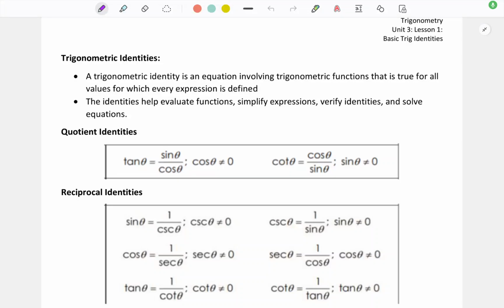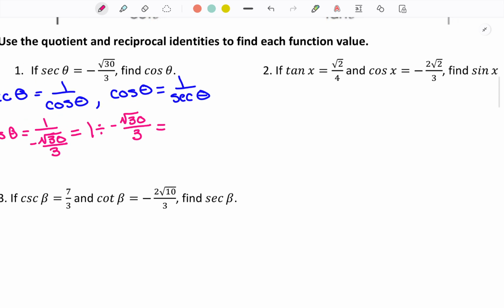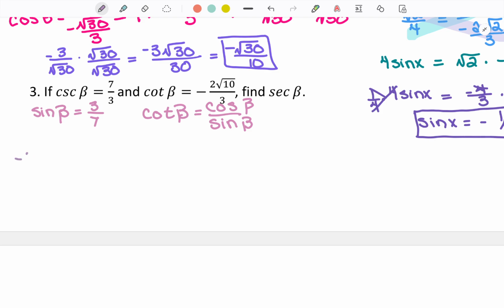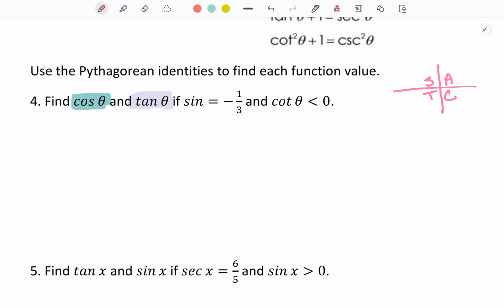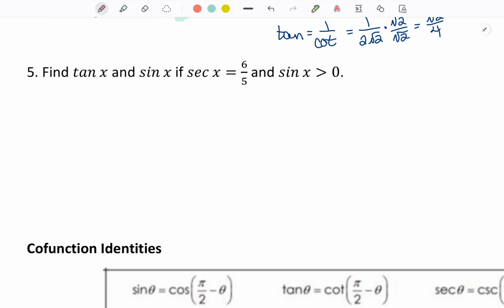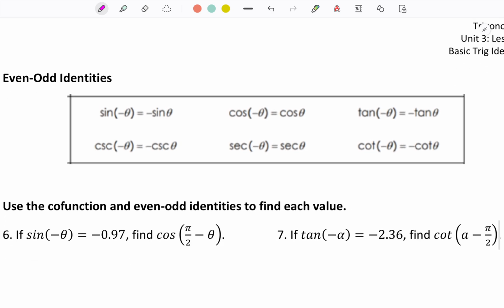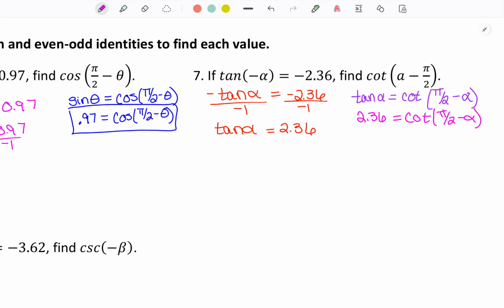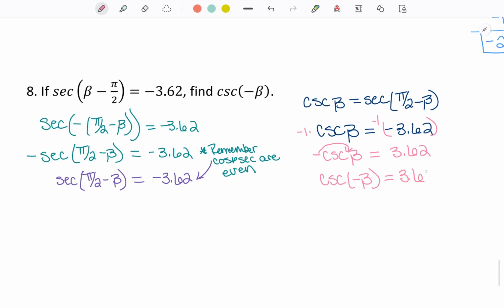T: U3: L1: Basic Trig Identities